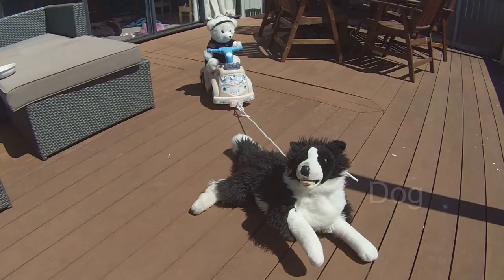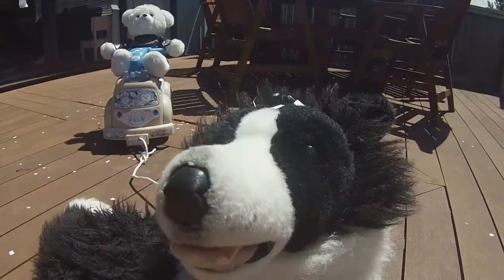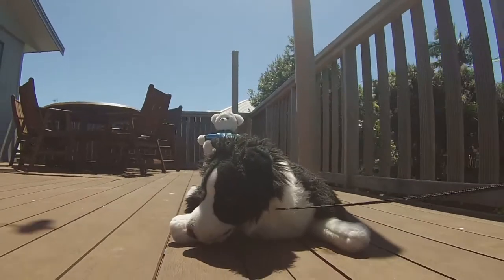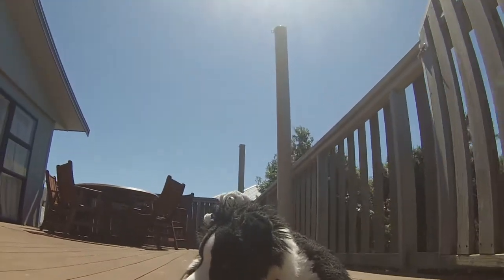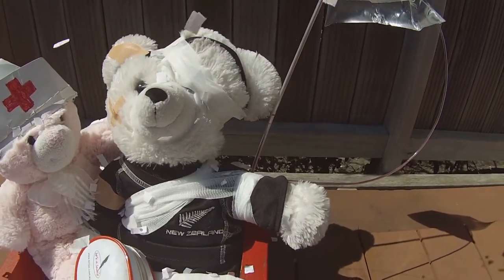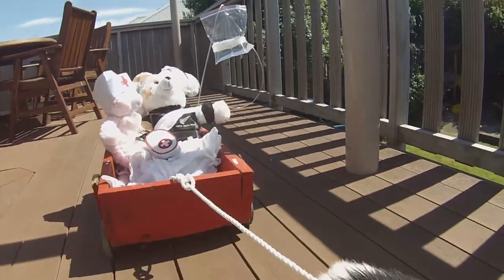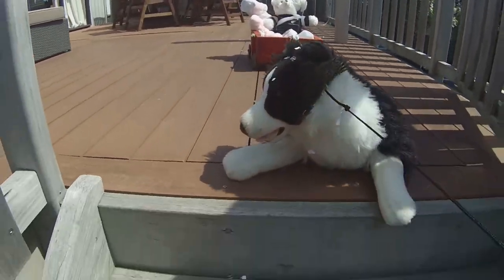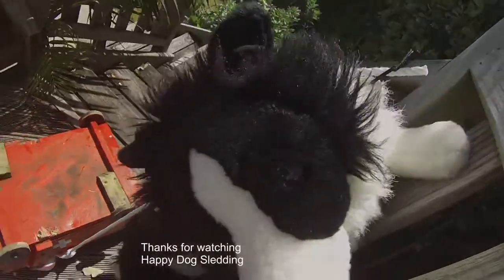Dog Sledding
How to (not) do Dog Sledding, an Instructional Video by someone who knows nothing about Dog Sledding. Inspired by my eldest daughter from New Zealand who is going to Norway with her boyfriend to take Dog Sledding Tours.